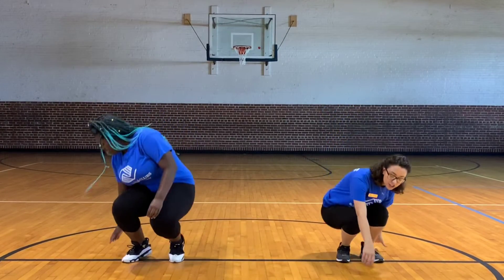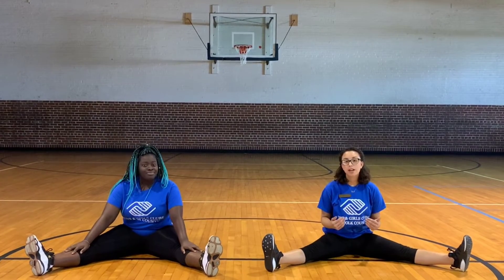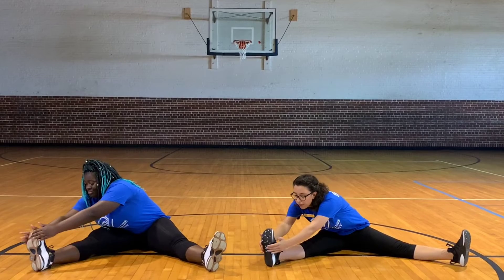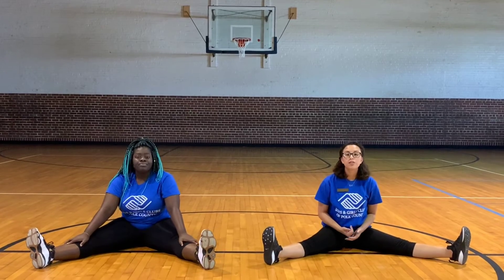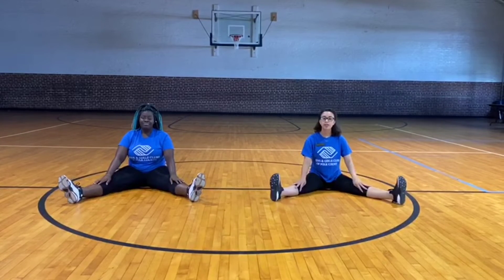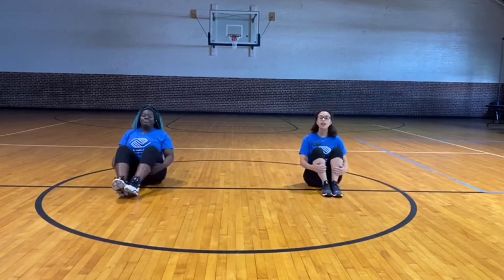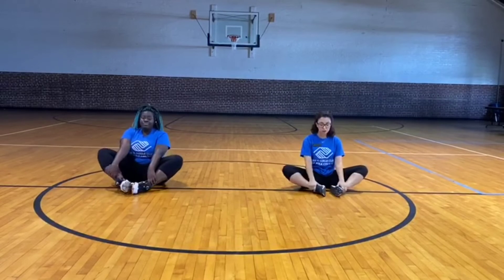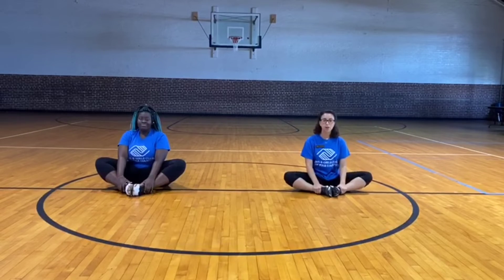Health & Fitness: Stretches of the Day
Join Ms. Kelsy and Ms. Adaejah in these stretches to get your body moving!